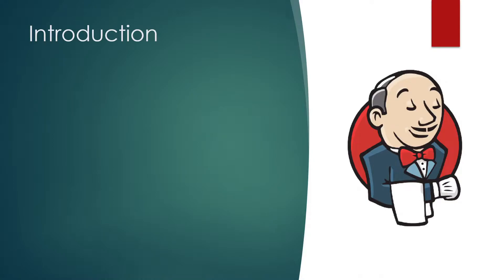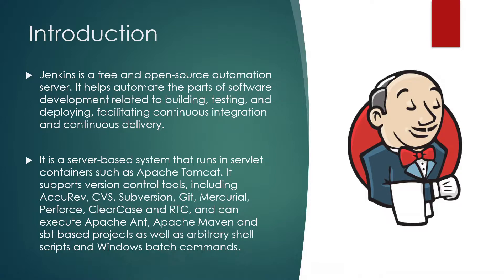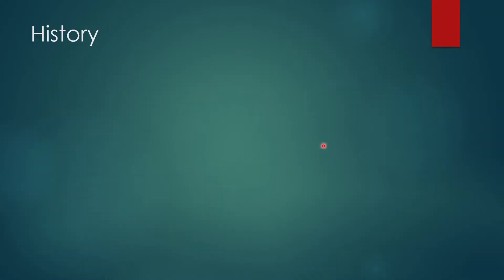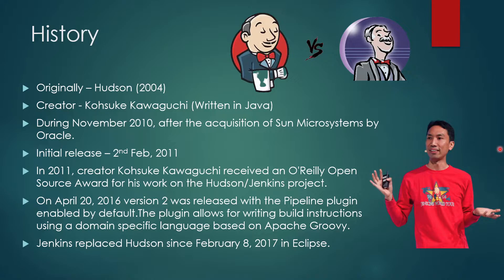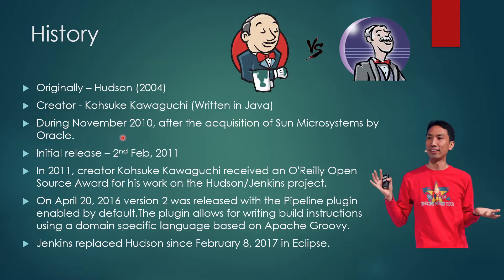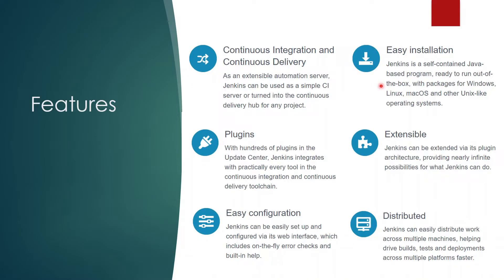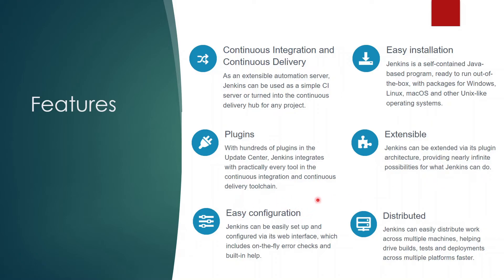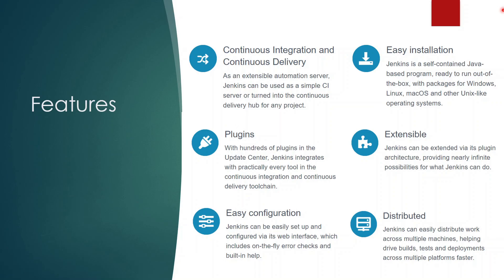Jenkins Tutorial for Beginners | What is Jenkins | What is Jenkins and How it Works | 02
Jenkins Tutorial For Beginners | What is Jenkins | What is Jenkins and How it Works

Hey, folks!

We are talking about three things today, the Introduction of Jenkins, its History, and a few of its very famous features